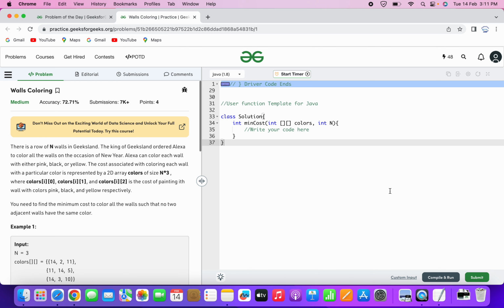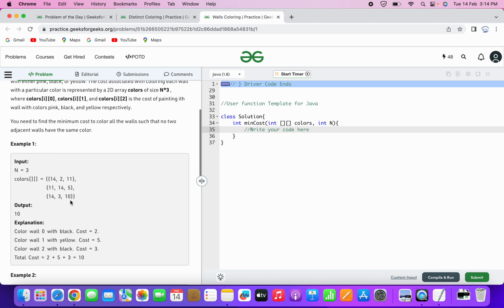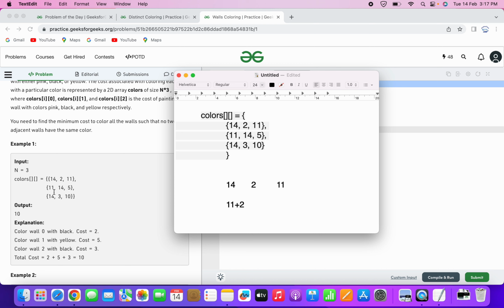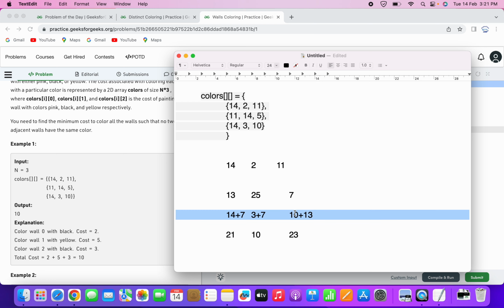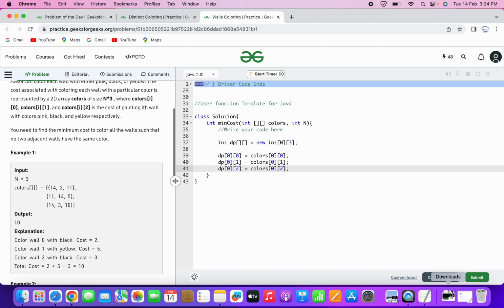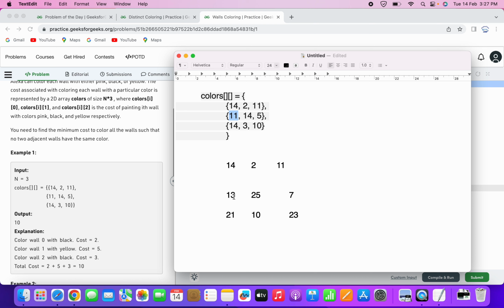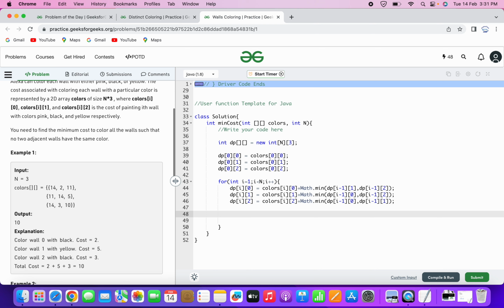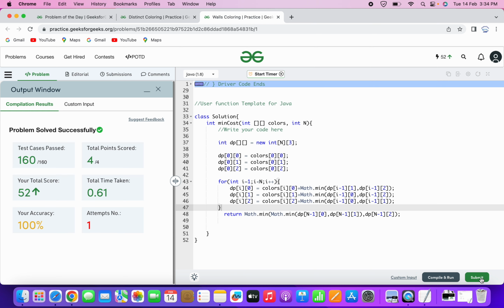Walls Coloring | GFG | POTD | 14th Feb 2023 | Java solution using DP | Problem Of The Day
The video solves Problem Of The Day question "Walls Coloring" asked on GeeksForGeeks on 14th Feb 2023 . This has been solved using Dynamic Programming in Java .